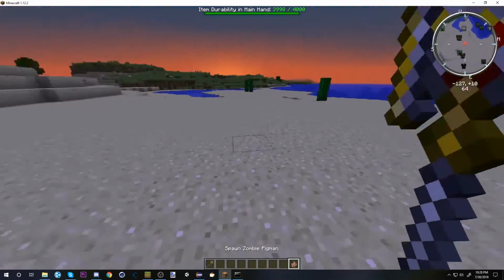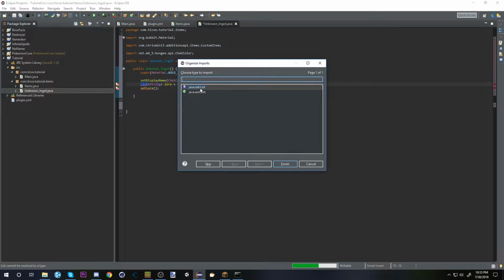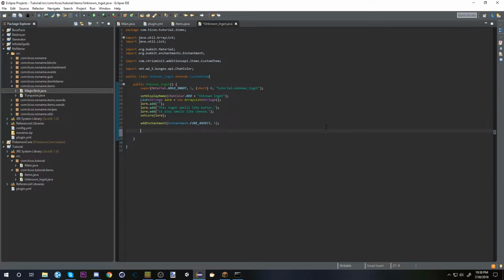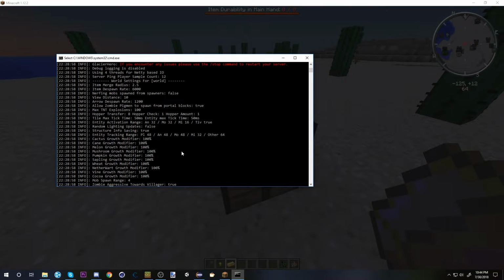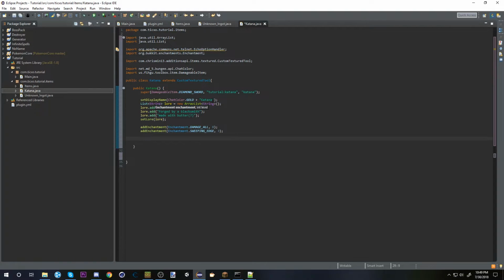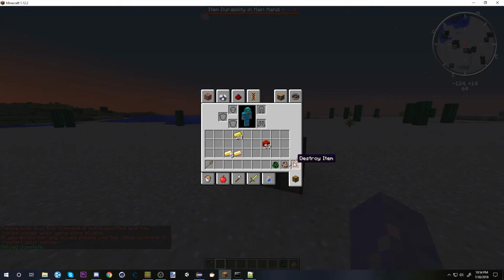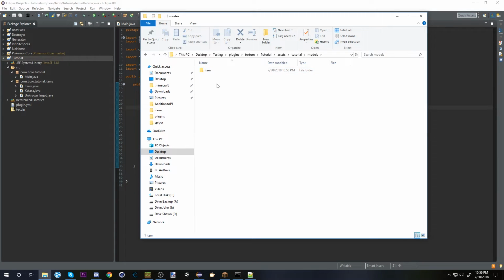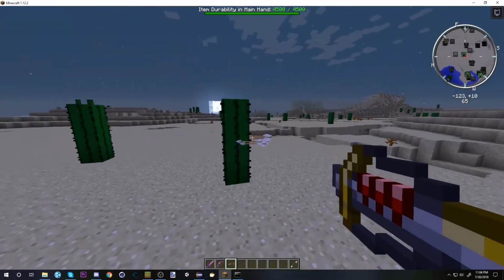Bukkit Tutorial : Creating Custom Item with Additions API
In this video, I will be teaching you how to create custom items with custom display name, lore, textures and even model by using Additions API.